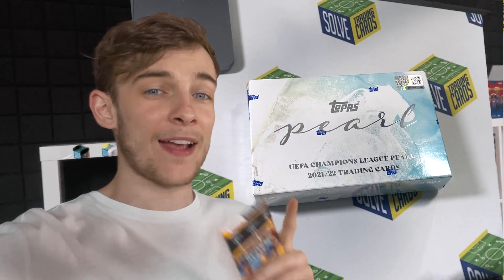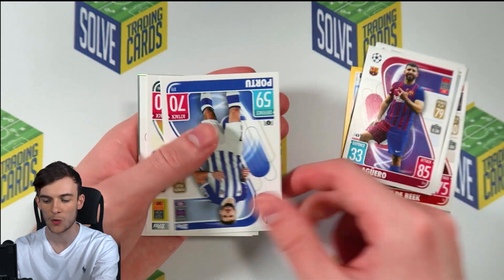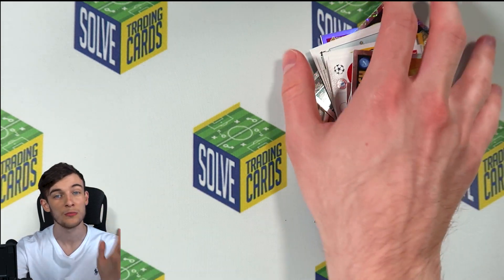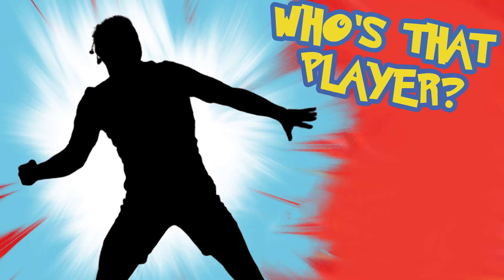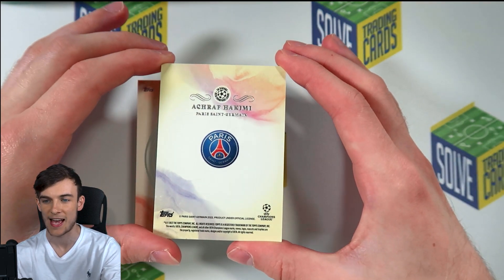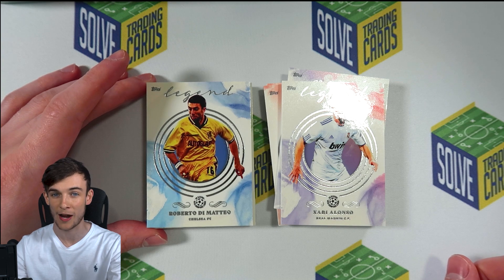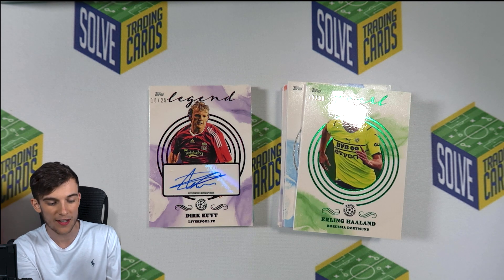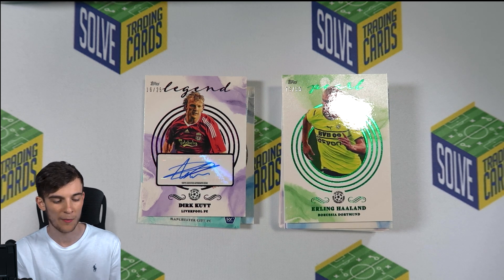£2 vs £300 Pack! Match Attax vs Topps Pearl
Greetings! Today we will be comparing a £2 Match Attax pack with a £300 Topps Pearl pack, to see what kind of cards you can be hoping to pull for your budget!

(Note: The previous giveaway winner will be announced at the same time as the winner from today's video - most likely on our next upload)